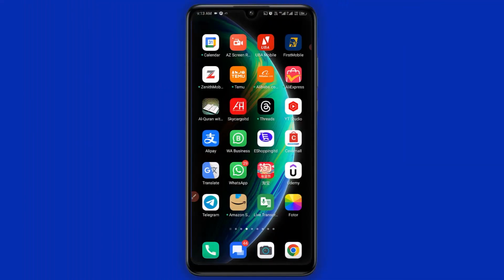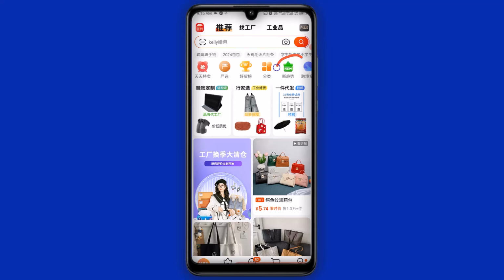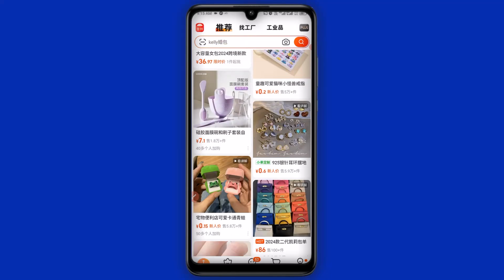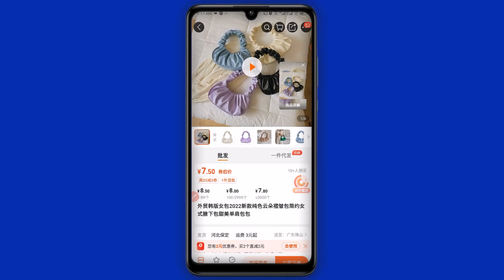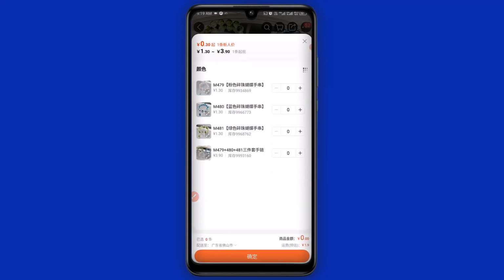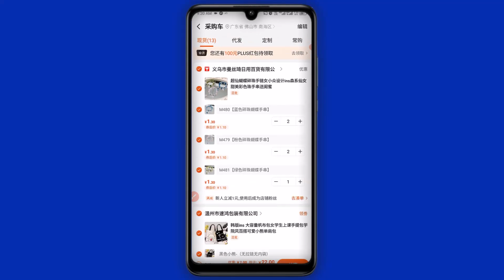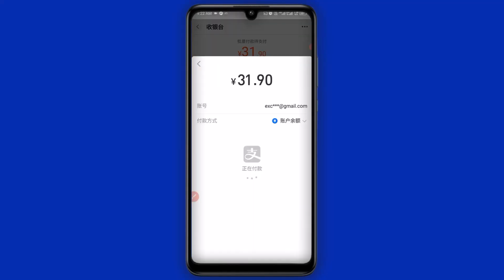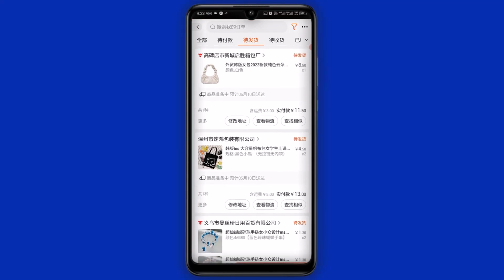Import Goods from 1688 Like a Pro - Easy Steps for Beginners